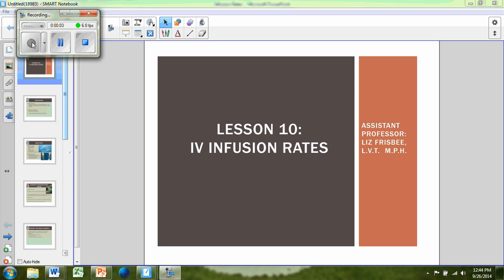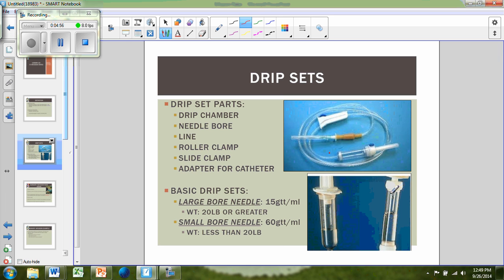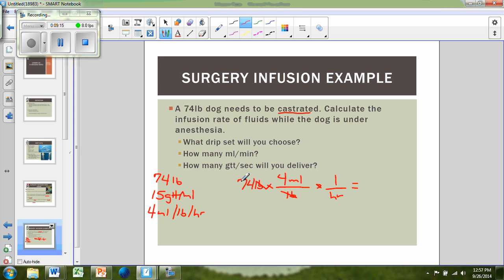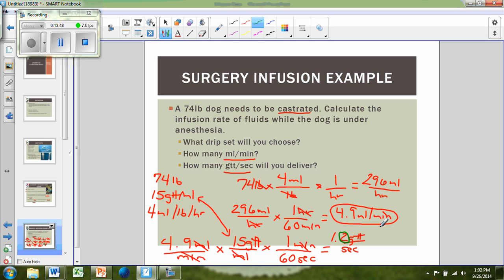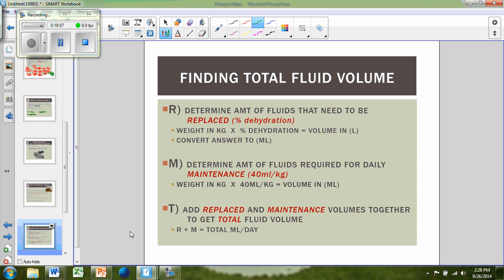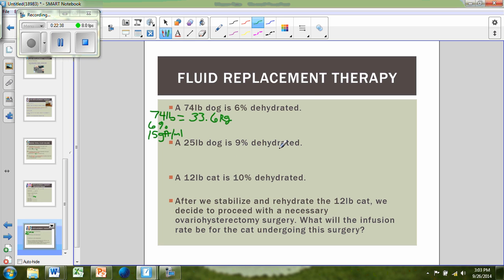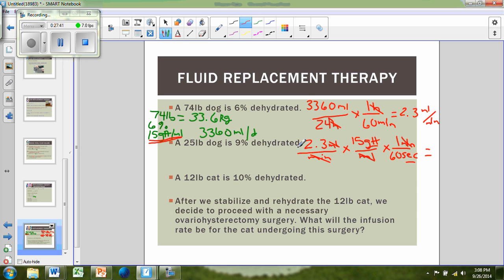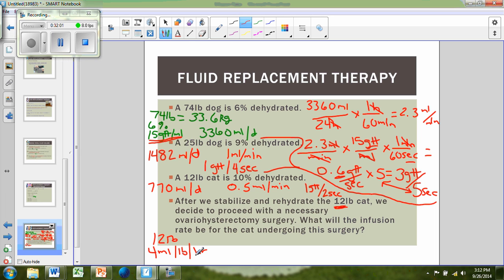Chapter 11 Infusion Rates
The infusion rate  lecture discusses how to calculate IV infusion rates for surgeries and for fluid replacement therapy.